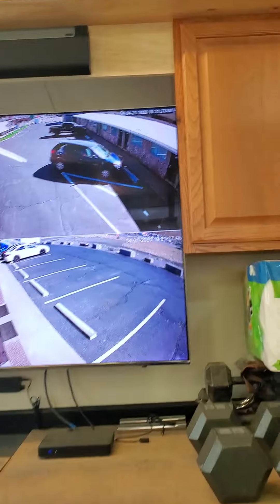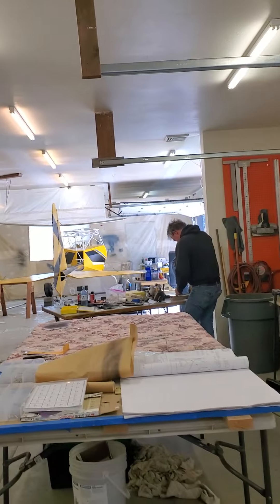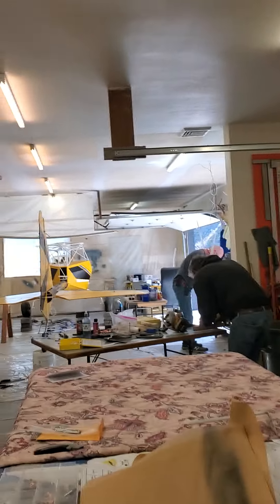THE PROGRESS AT OUR AIR PLANE